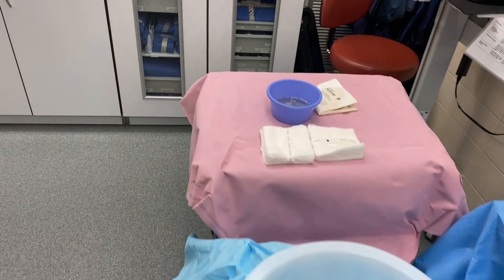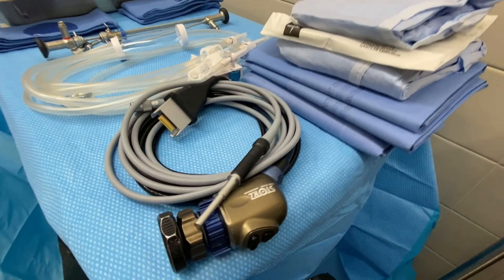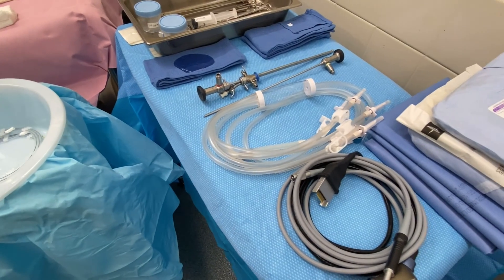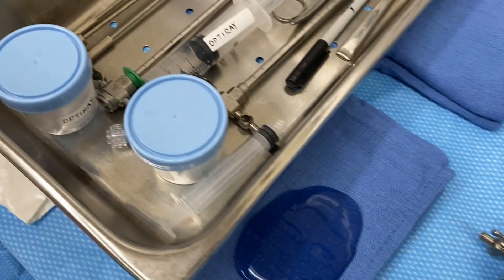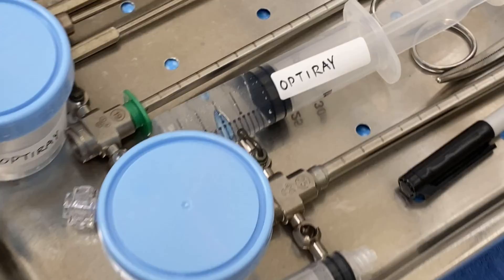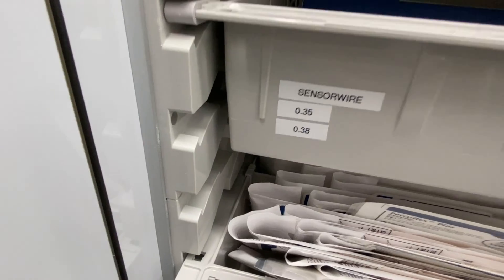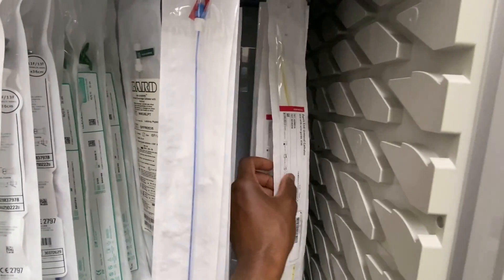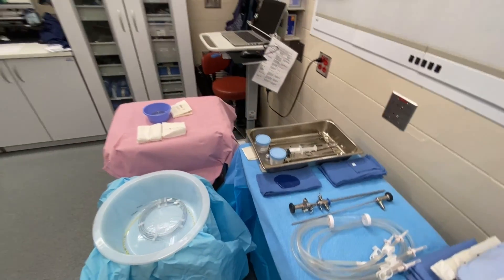Basic Cystoscopy Sterile Set Up: A Surgical Technologist's Guide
Welcome back to the channel! In this video, we delve into the fundamentals of cystoscopy procedures, showcasing the simple back table setup and supplies utilized in a Cystoscopy.

But what exactly is a cystoscopy? It's a minimally invasive procedure that allows healthcare providers to examine the bladder and urinary tract using a specialized instrument called a cystoscope. By providing a clear view of the interior of these structures, a cystoscopy aids in diagnosing and treating various urinary conditions, from infections to bladder cancer.

To all aspiring surgical tech students out there, I extend a word of encouragement. Your journey in the operating room is filled with endless opportunities for growth and contribution to patient care. Together, let's explore the fascinating world of surgical technology and empower each other on this fulfilling career path.